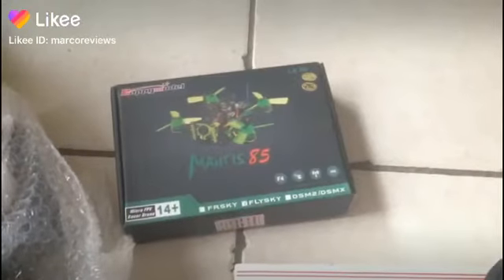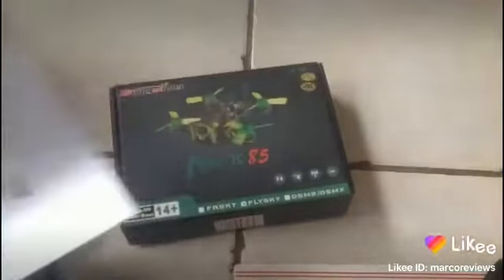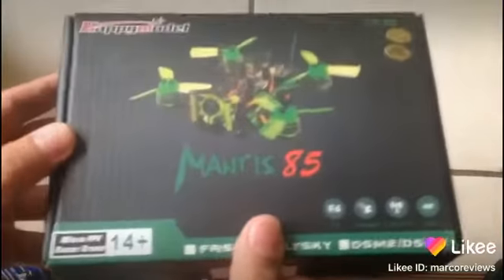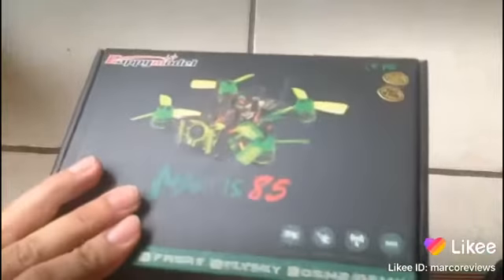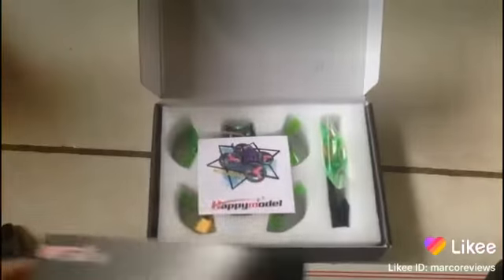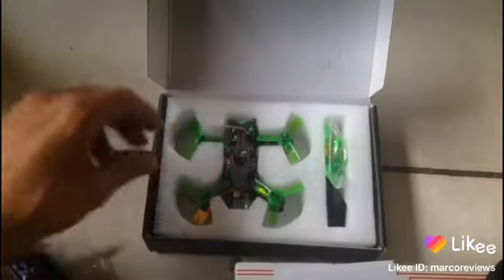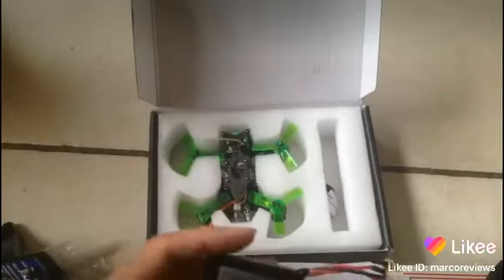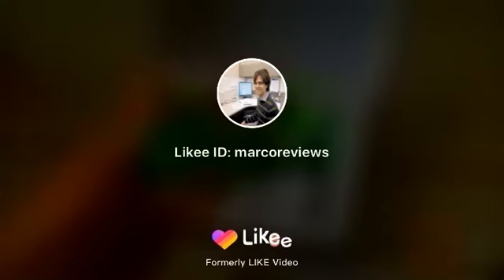Happy model mantis 85 rtf fpv kit no goggles no charger unbiased unsponsored unboxing review part 2